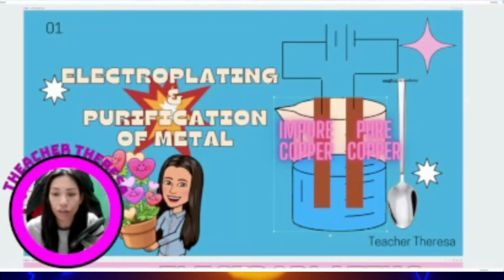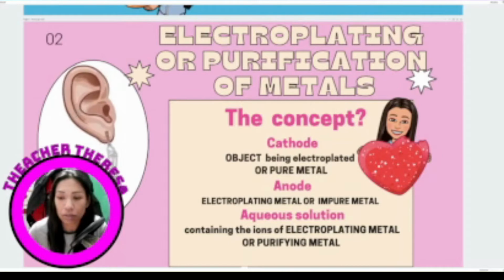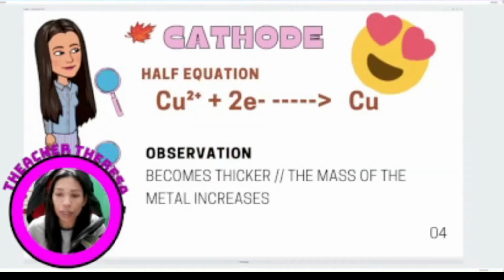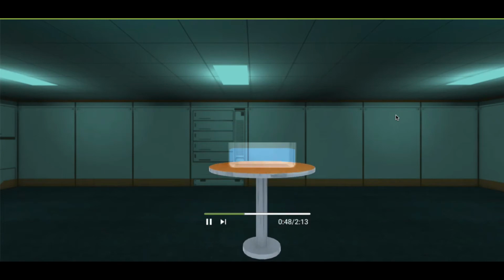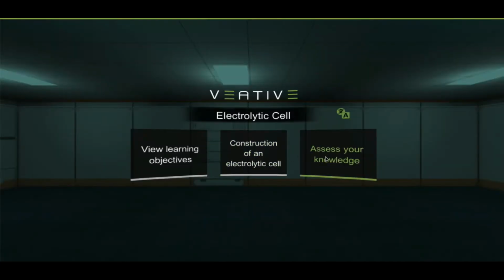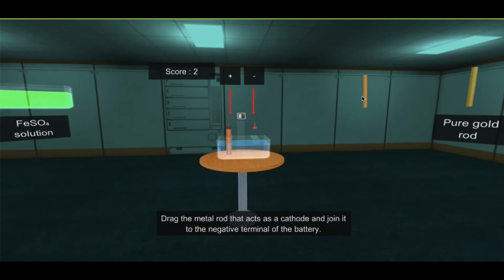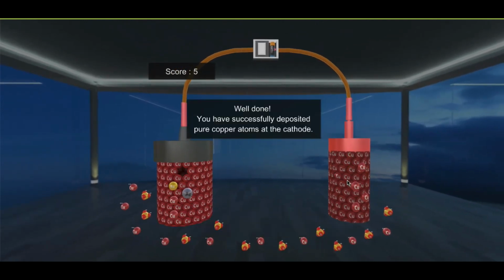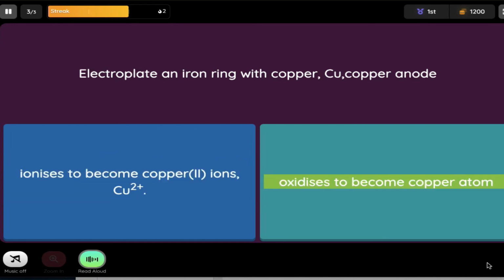Kimia Tingkatan 5 - Electroplating